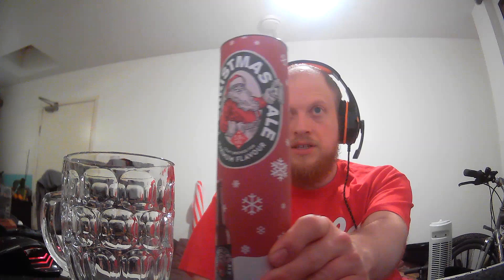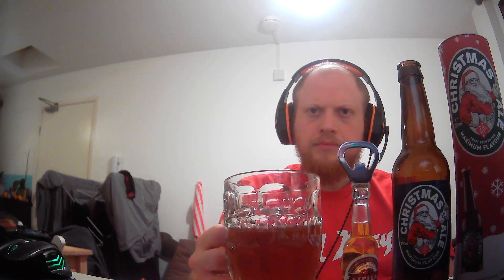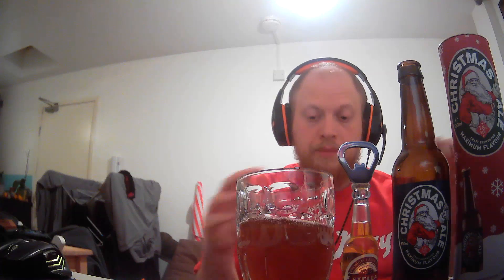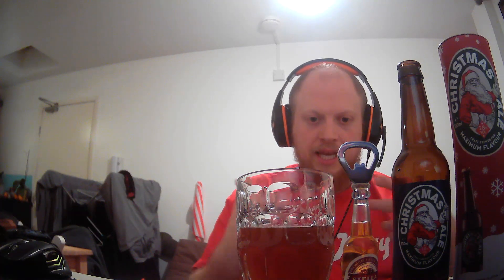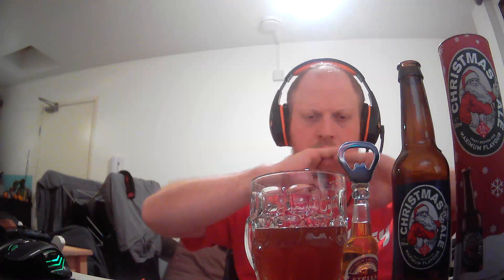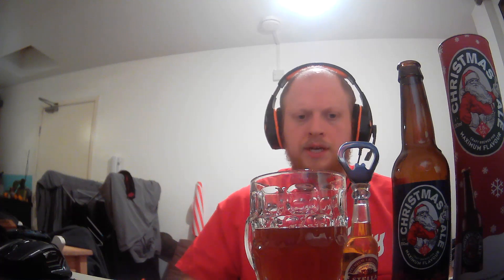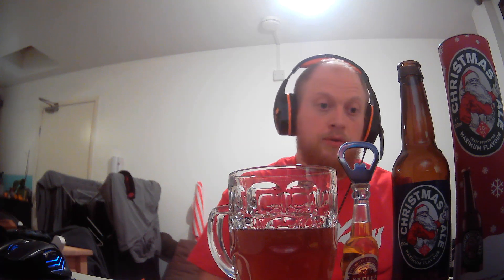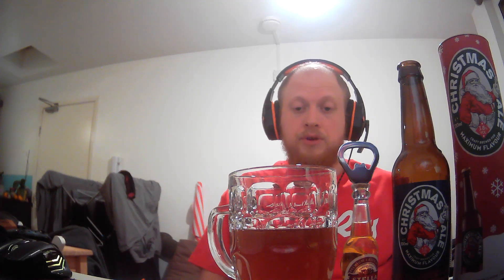Ted's Booze Cellar: Christmas Ale by Castle Eden